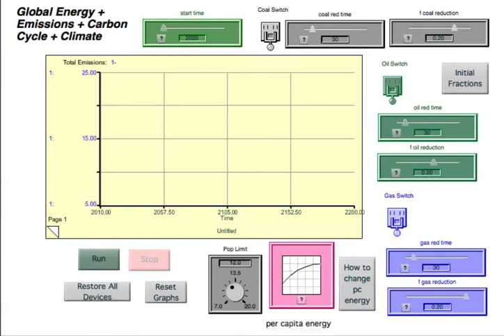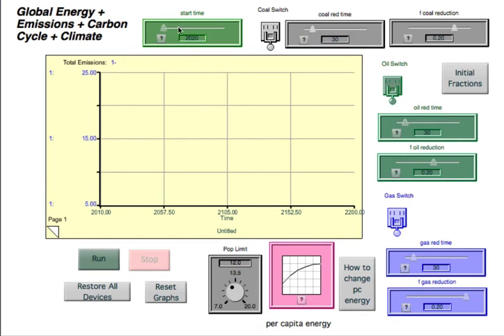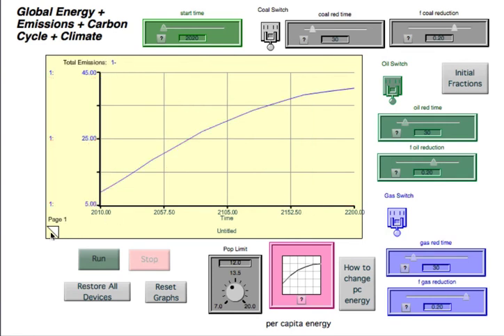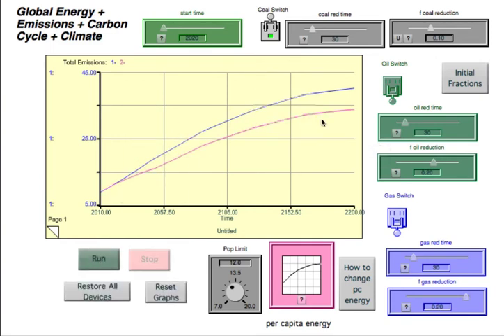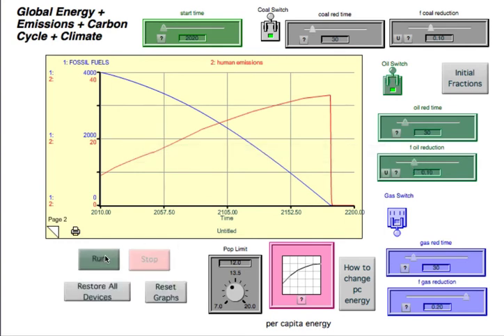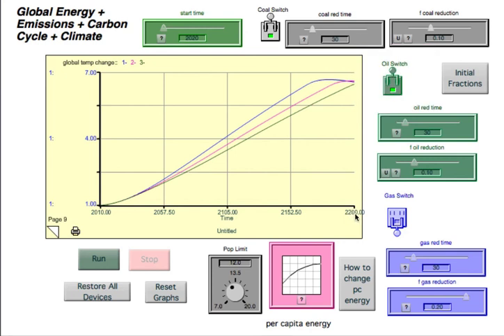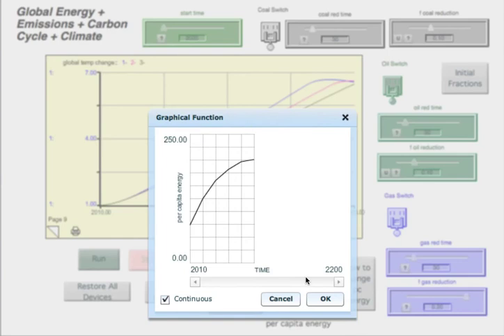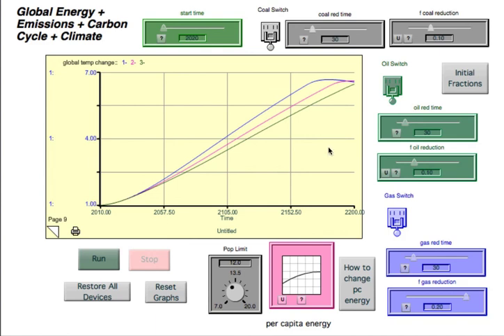Energy Emissions Activity intro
This video will help your learn about the simulation used in the activity.